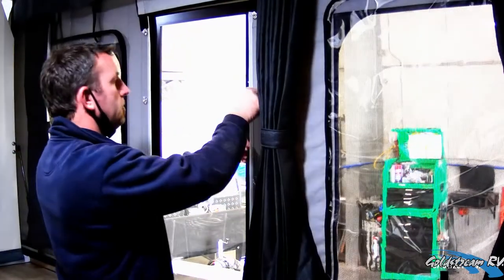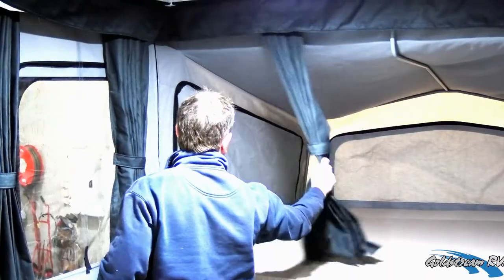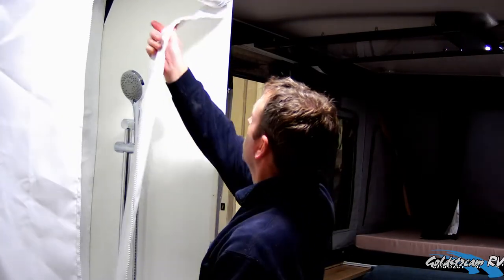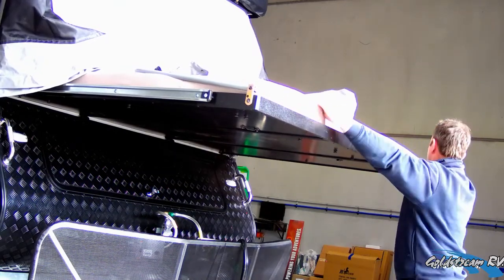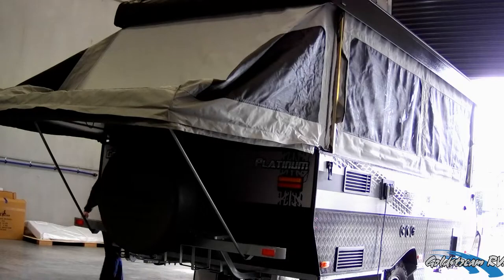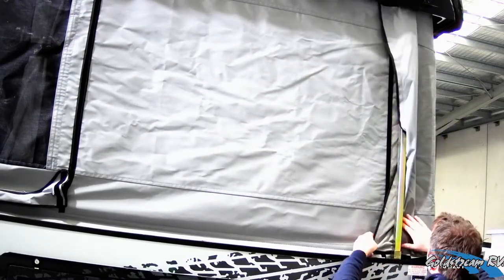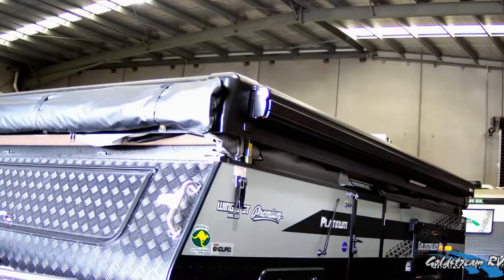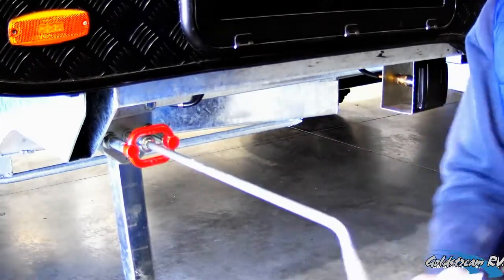Goldstream Rv Camper Trailer Pack Up Instructions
Instructional video for packing up your Goldstream RV Camper Trailer